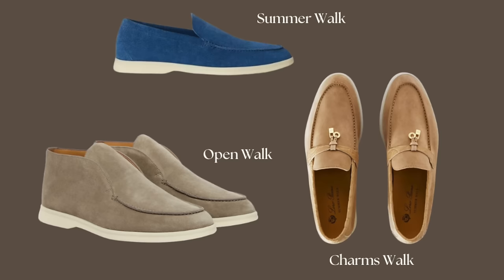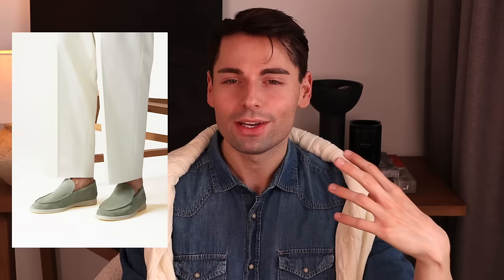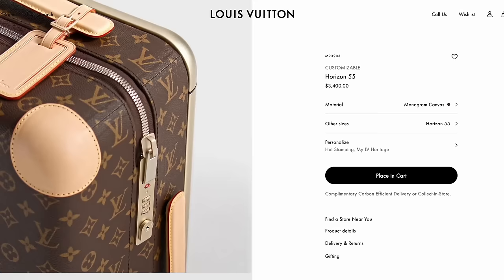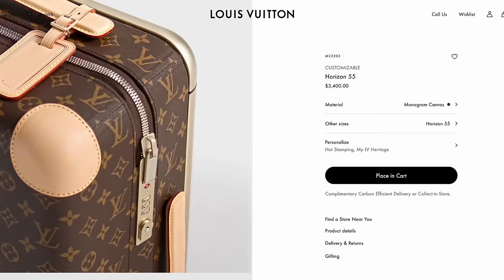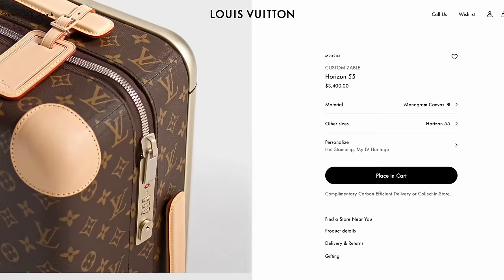POPULAR LUXURY TRENDS TO AVOID | Luxury Items That Give Me The ICK 😷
Hi Friends, Today, I'm sharing my very honest thoughts on some of the most popular luxury pieces and trends I'm avoiding in 2024. Most of these hyped luxury pieces will make you look basic and are not worth your money. This is why I wouldn't buy the Loro Piana Summer Walk loafers, the LV Horizon luggage, and wouldn't use Hermes boxes around my home to decorate.

// Mentioned